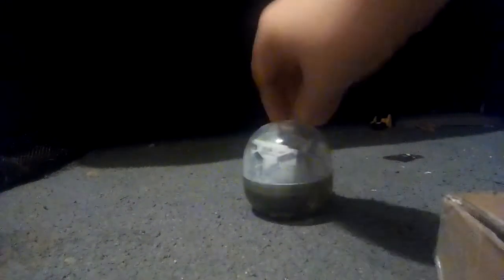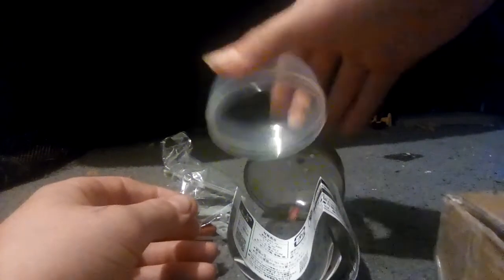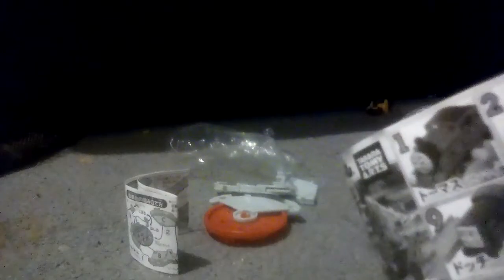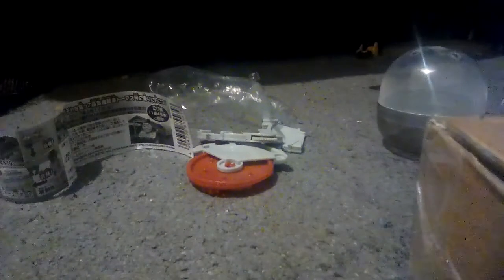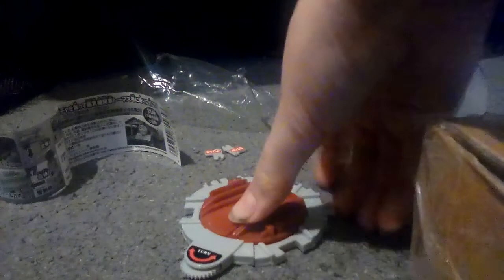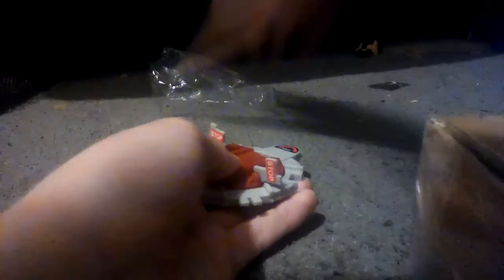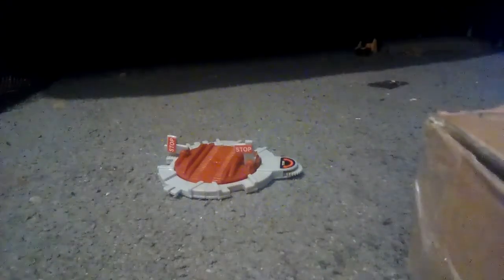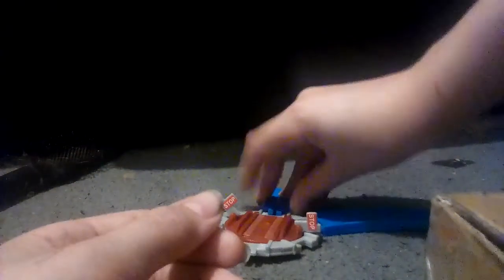Thomas capsule plarail in boxing 1